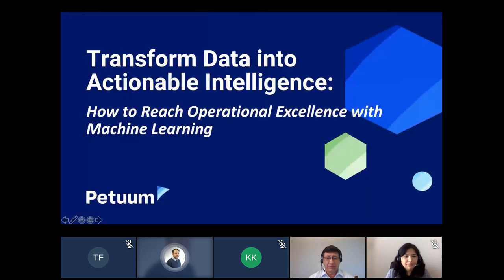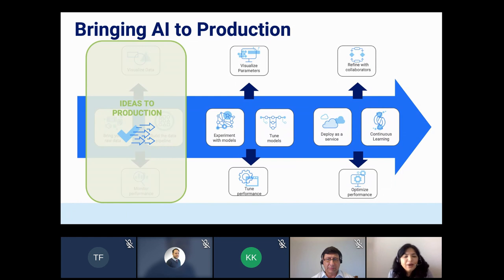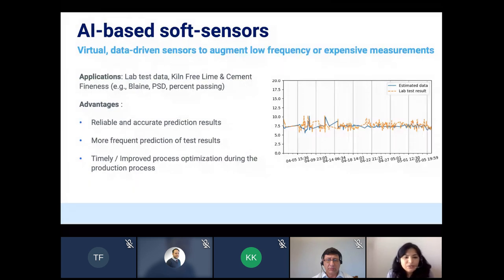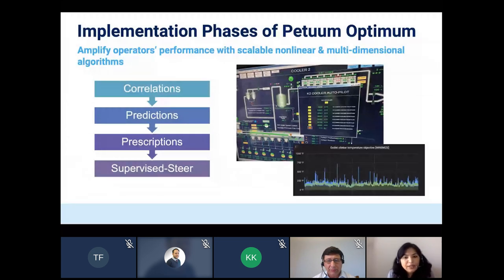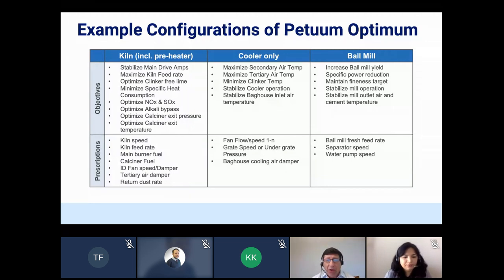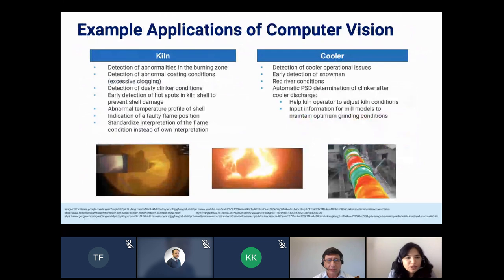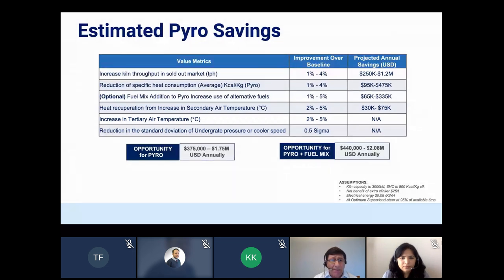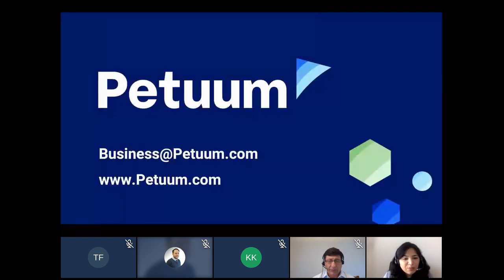Transform Data into Actionable Intelligence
How to Reach Operational Excellence with Machine Learning

Unlocking the power of Artificial Intelligence and Machine Learning (AI/ML) is projected to drive the next generation of industrial manufacturing.

Actionable intelligence is not created equal, as there is a clear difference in performance between organizations using simple analytics and modeling tools, and those who embrace predictive and prescriptive insights into their decision-making processes and company culture.

During this webinar, hosted by WorldCement, Petuum presents:

AI/ML applications for industrial manufacturing
AI-based soft sensors
Asset and process optimization
Visual inspection with computer vision
Real-world case study & results